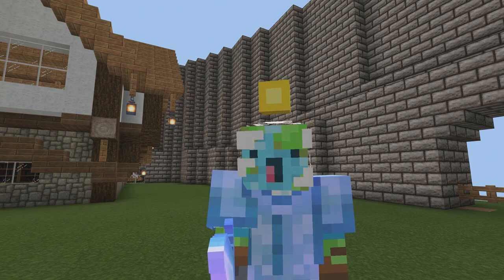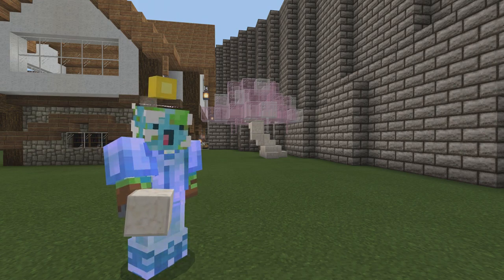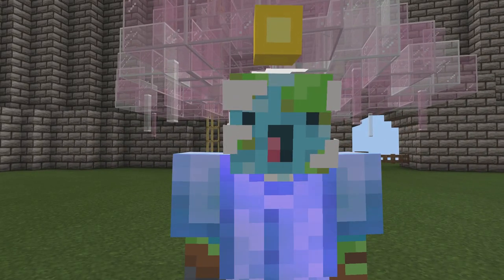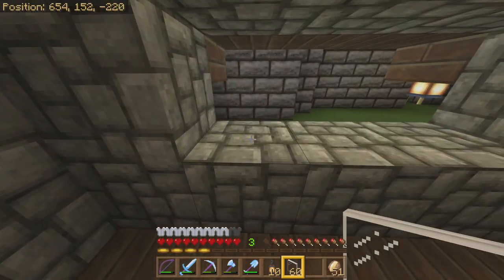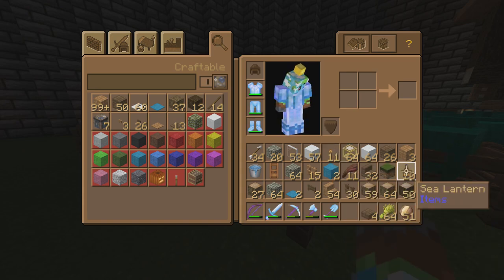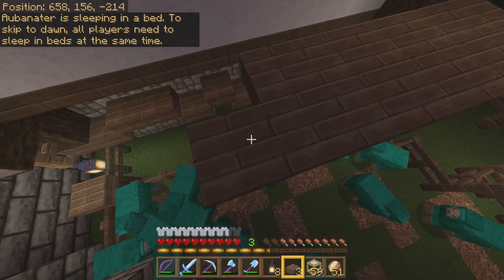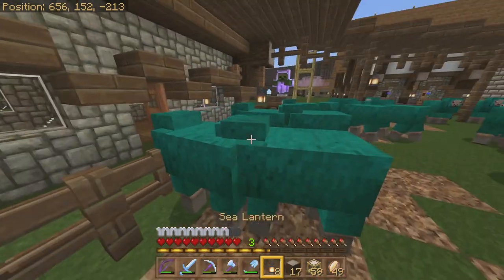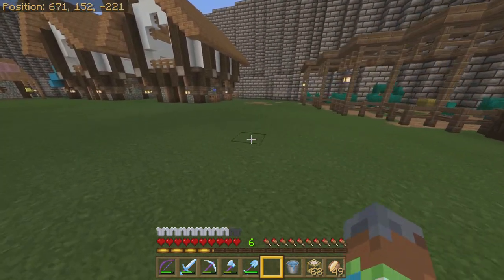SAKURA TREE'S AND NEW SHEEP PEN | Lands of Athenia | Minecraft survival series #21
😄 Hey Guys, today's episode is all about me building some new tree's and making a new pen for my sheep

i upload new videos daily